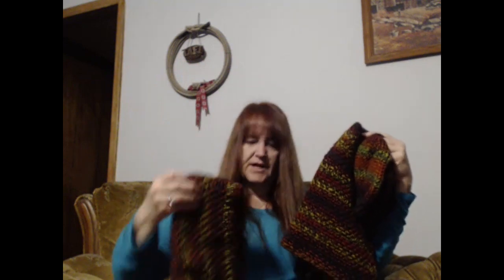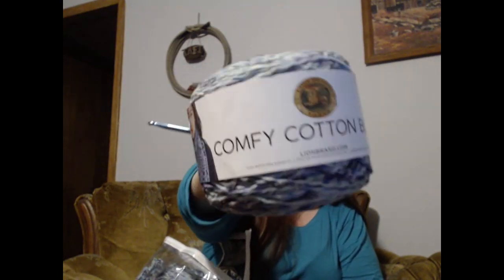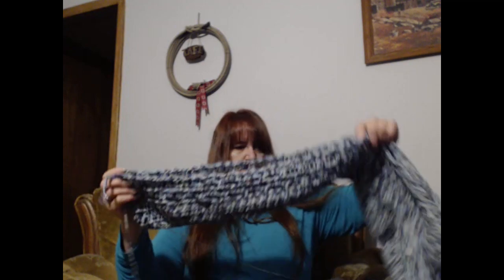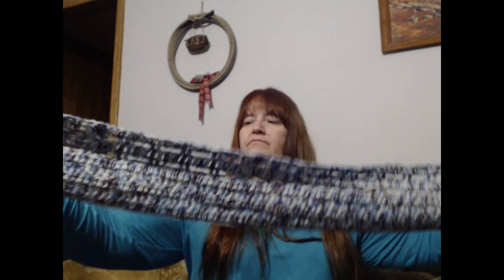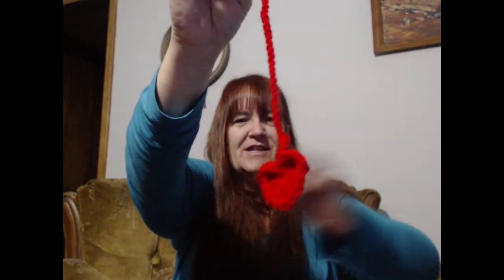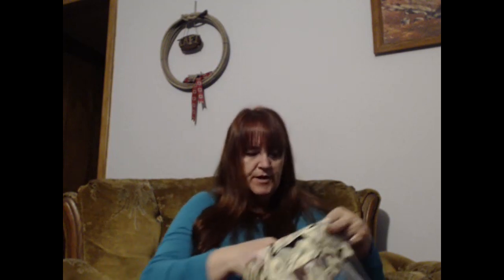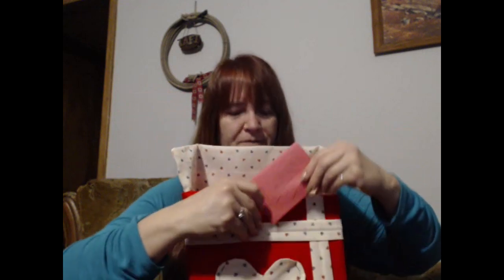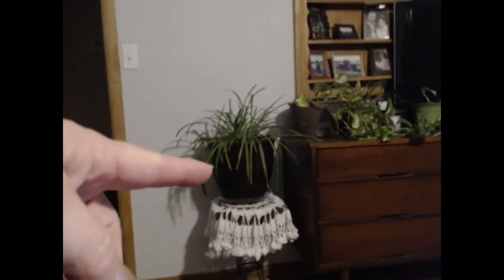SFF Take 2 - New project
Welcome to the Straw Family Farm.  While a lot of things have changed I am still living the country life just a bit more crafty, Here is were you see all I am working on ...  I hope you enjoy the it